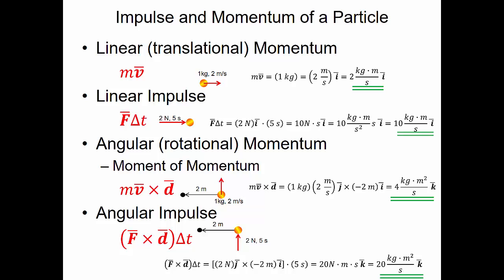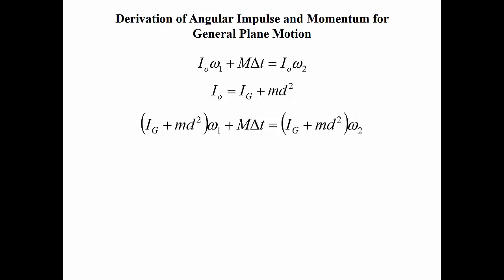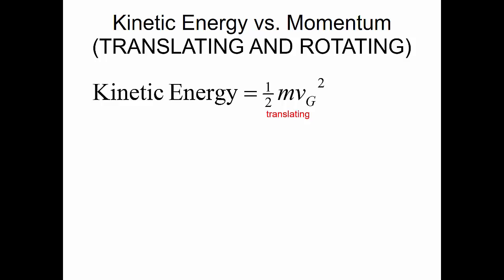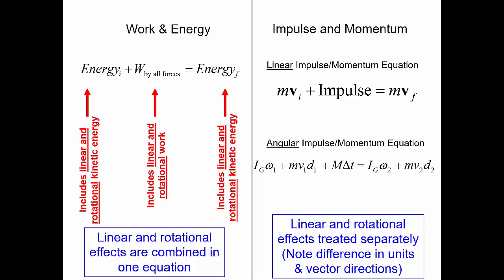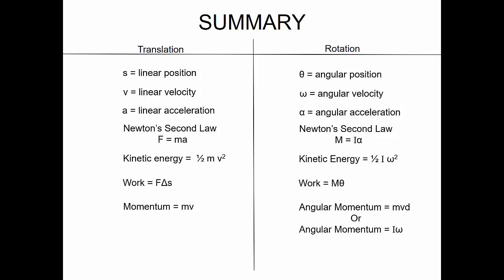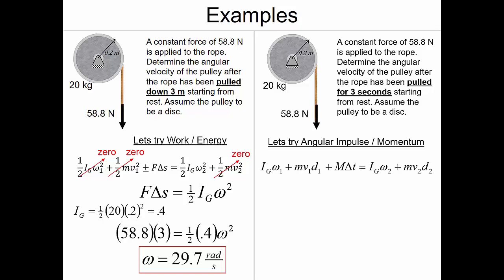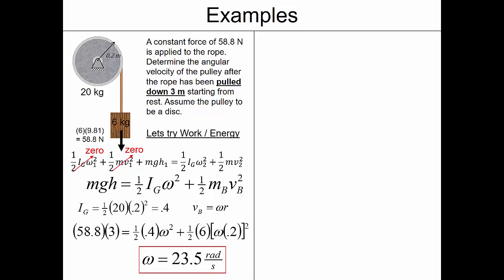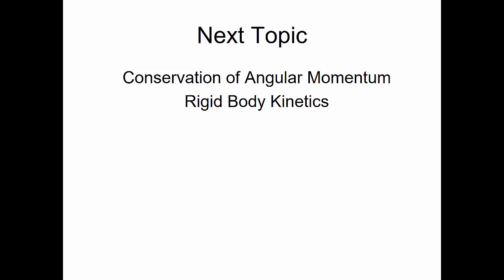11.2 Angular Impulse and Momentum of Rigid Bodies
Angular Impulse and Momentum of Rigid Bodies.  Explanation of the equations used and a comparison to energy.